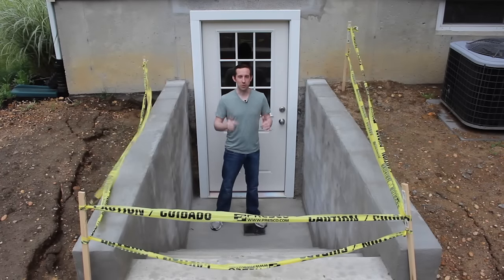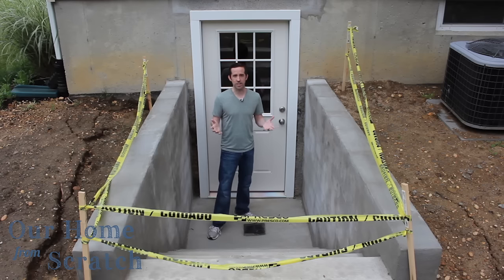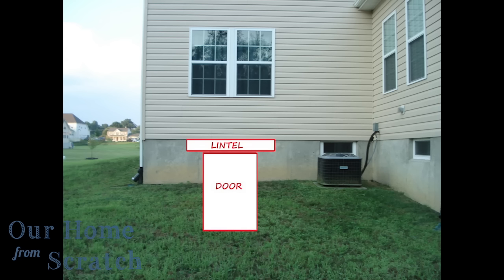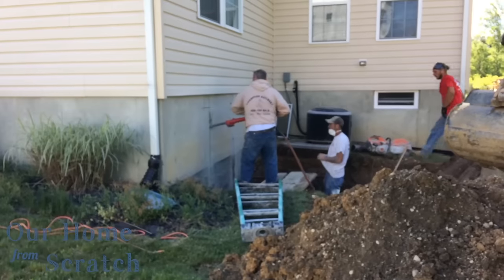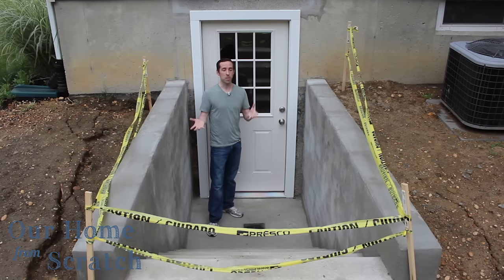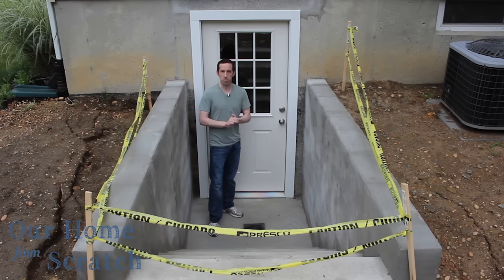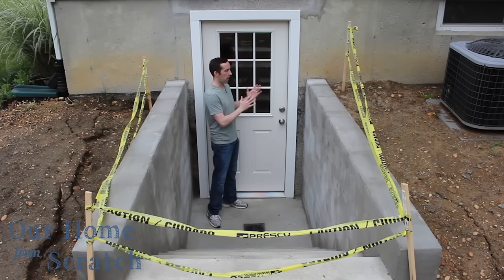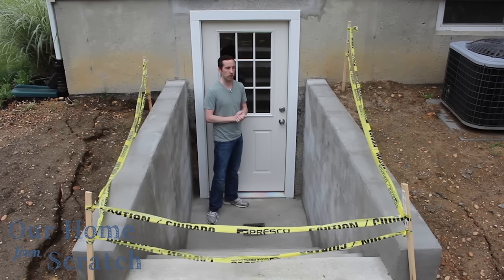How to Install a Basement Egress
In this video, John from Our Home from Scratch demonstrates the process involved with installing a basement egress.

FYI:  I don't show you how to install the door.  That's a simple process with some 2x4 pressure treated lumber screwed directly into the concrete opening.  The pre-hung entry door is then screwed into the pressure treated lumber.